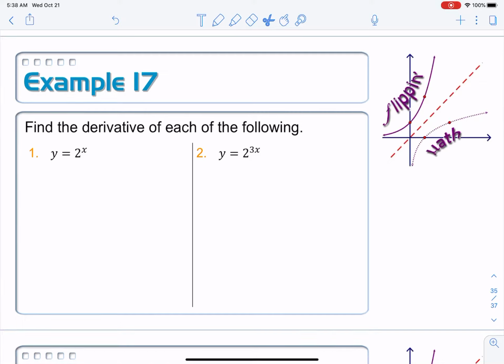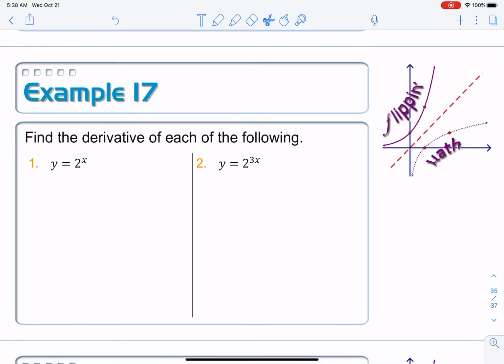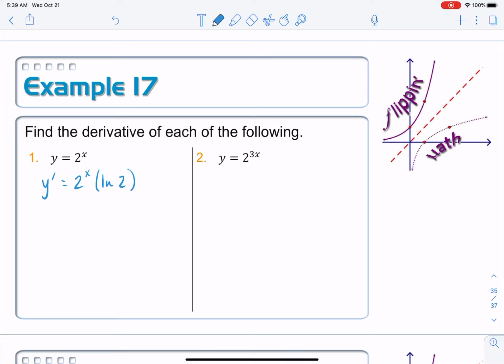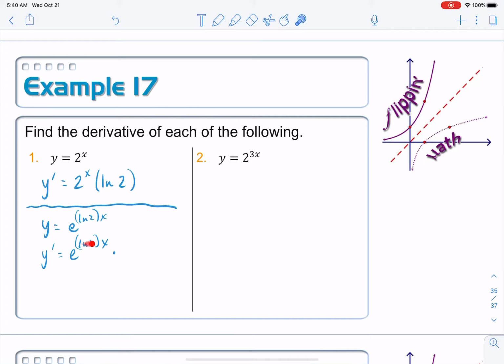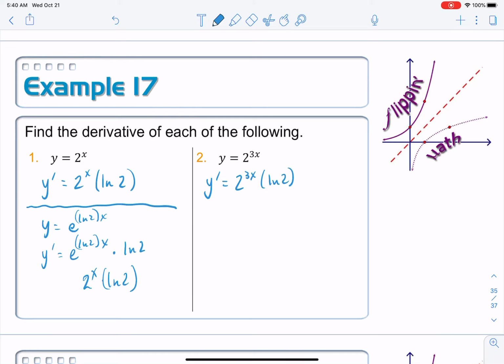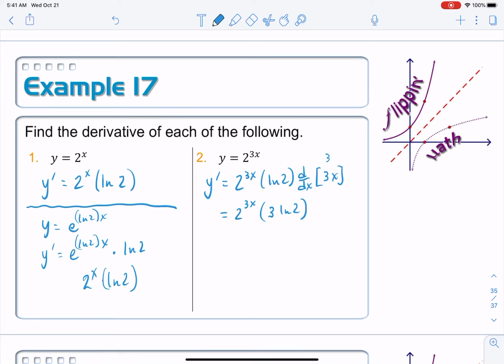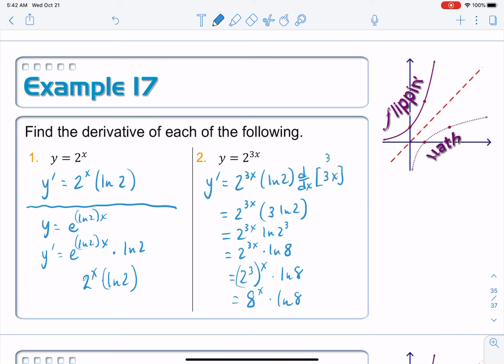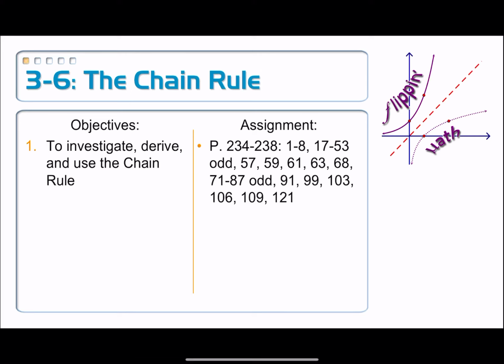3-6: Chain Rule, 03b